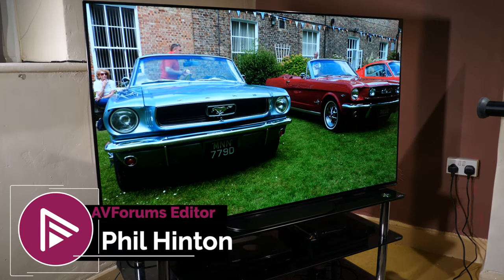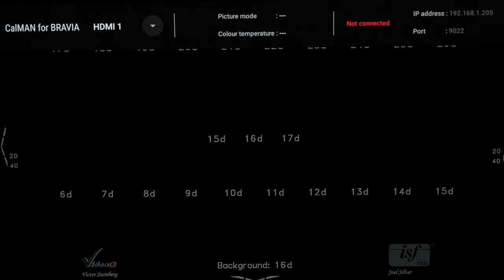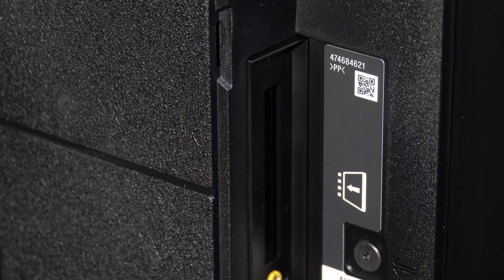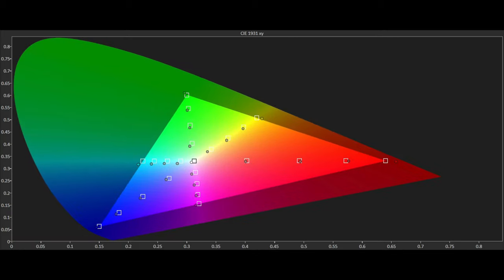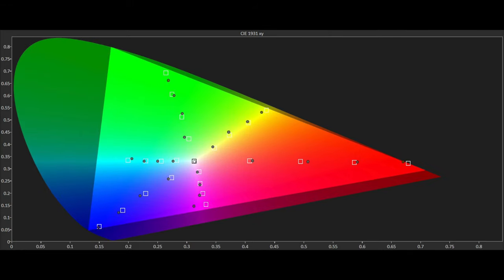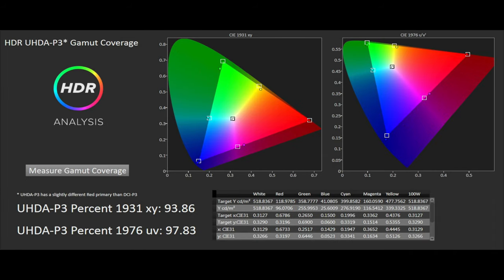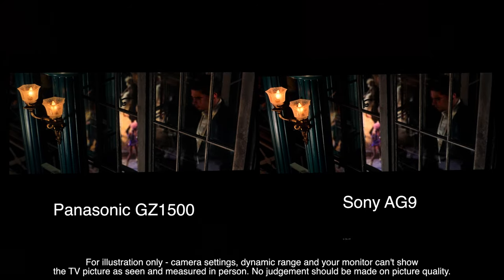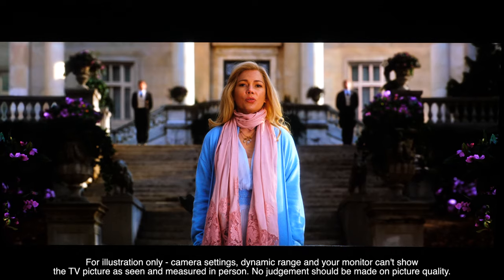Sony BRAVIA AG9/ A9G OLED TV Review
The BRAVIA AG9 is Sony’s latest MASTER Series flagship OLED TV and features the X1 Ultimate video processing chipset along with Acoustic Surface Audio Plus sound technology which turns the panel into a speaker. The TV is also known as the Sony BRAVIA A9G in North America.

The review sample was provided by Crampton and Moore and is a brand new sealed retail unit of the 55-inch AG9 OLED.

We will always be transparent about who supplies a TV for review and the supplier (whether it is the manufacturer, distributor or retailer) never has any influence or input into our reviews. We will never accept payment to review a product as we insist on complete independence in our reviewing.
If a review is made possible by a retailer loaning it to us, we will state this within the review. We do this so that if a viewer is so inclined, they can use that retailer in return for helping to make our reviews possible.
We will NEVER mention a retailer in a video where they have not supplied the product for review, or otherwise, intentionally mislead the viewer in any way.